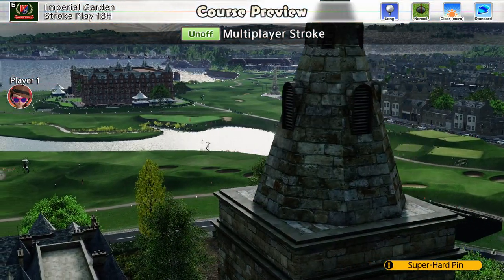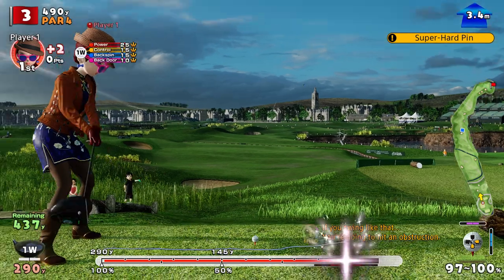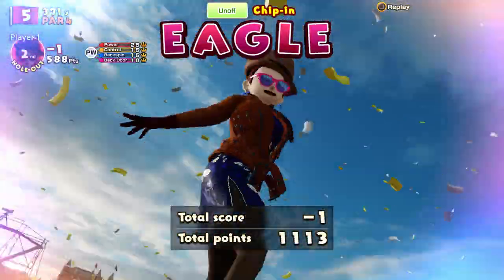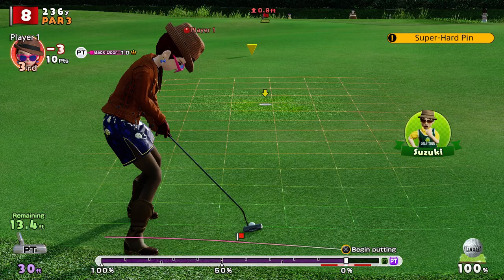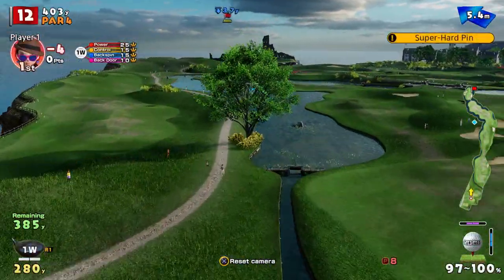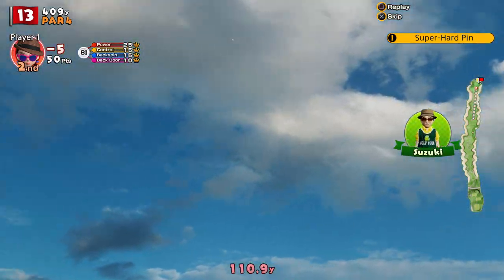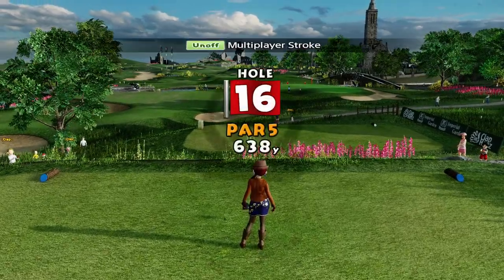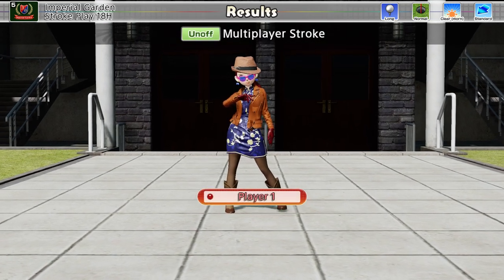Everybody's Golf (2017) PS4 | EG Cup No.9 Final Round | First Practice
Everybody's Golf on PS4. First proper practice on multiplayer (so you can set super-hard pins) for the EG Cup No.9 Final Round.